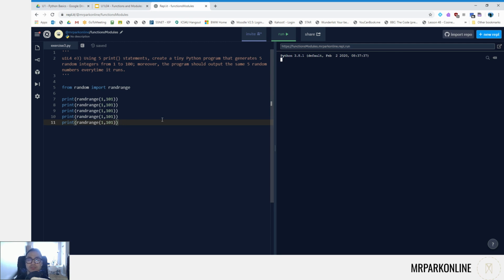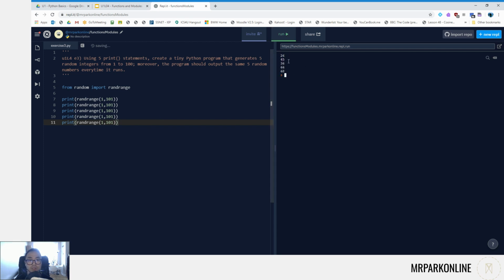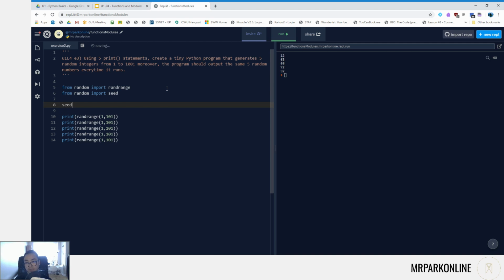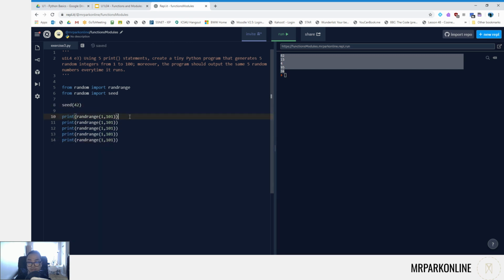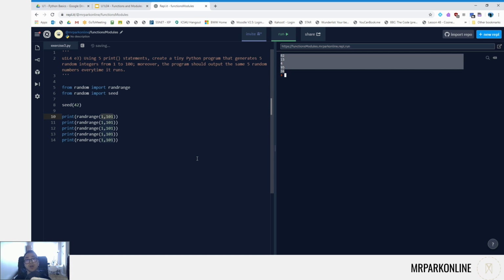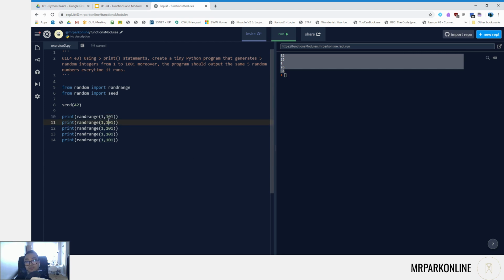Learning How To Use The seed() Function | Python Basics U1L4